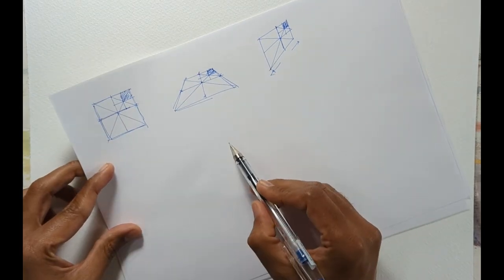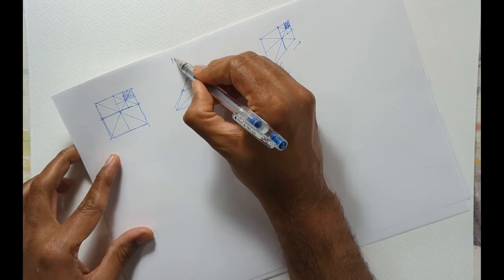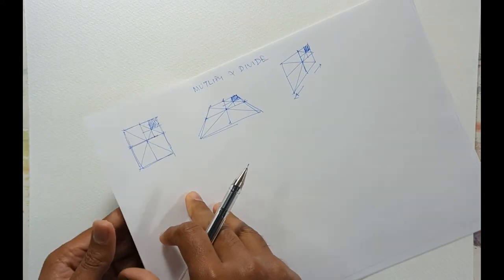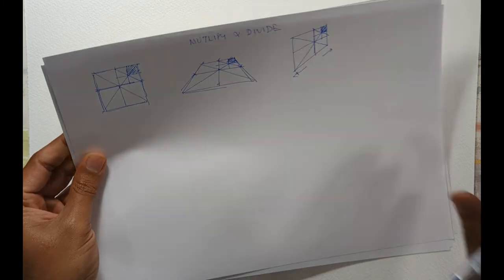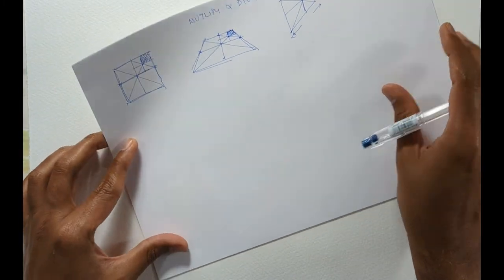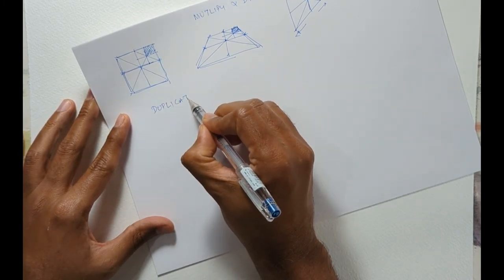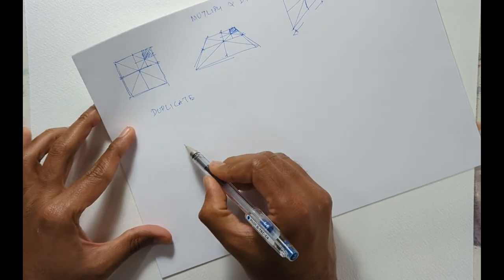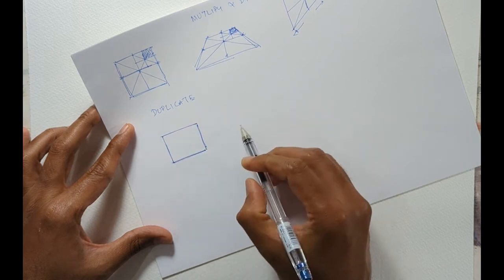Painting Amazing Cars with Watercolour Paint- Part 1/4 ( Drawing Perspective)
In this video, you will learn the basics of drawing perspective which is key for drawing vehicles.
- XYZ coordinate system
- Drawing Ellipse on a minor axis
-Division and Multiplication of dimensions in perspective
-Duplicating a rectangle in perspective
-Multiplying and Dividing Rectangles
-Dividing into odd-numbered proportion
-Mirroring in perspective
-Mirroring 2D Curves

The above topics' ideas were from a book "how to draw" by Scott Robertson and Thomas Bertling